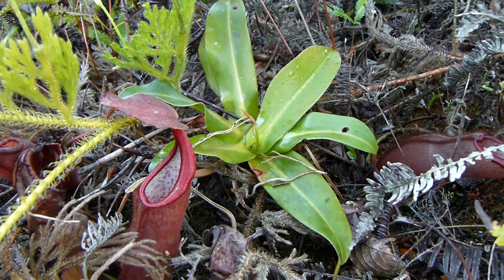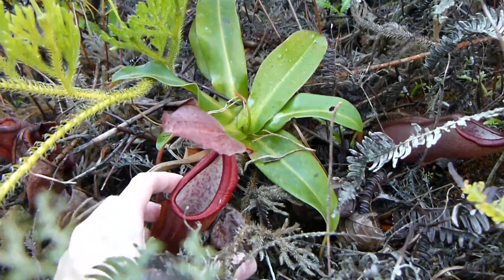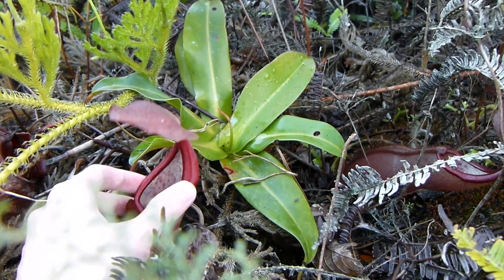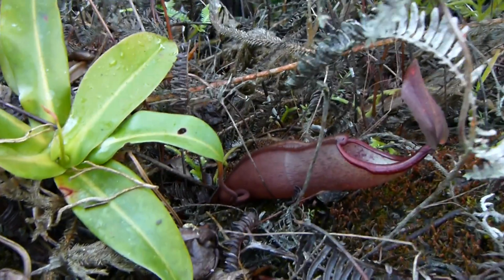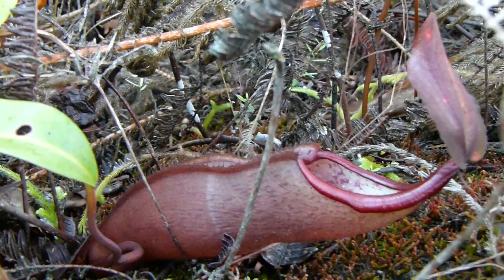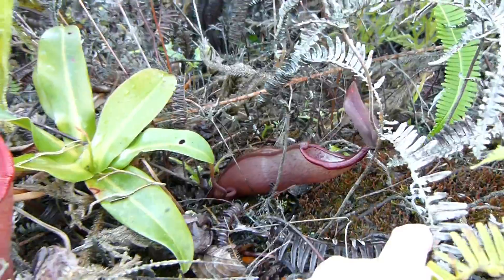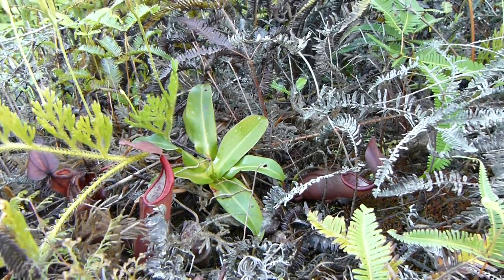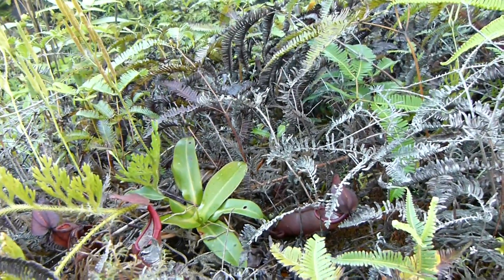CP Video Series Episode 25 - Nepenthes sanguinea (Genting Highlands)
Here are one of the larger plants of Nepenthes sanguinea, while already showing these large beautiful pitchers already, this one isn't a fully grown adult yet!